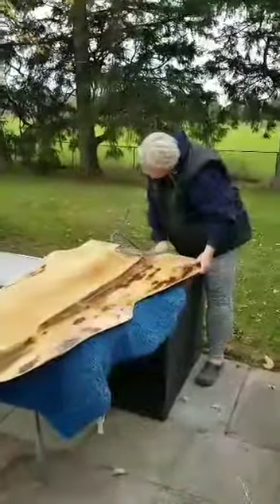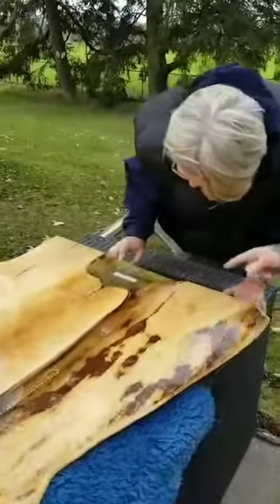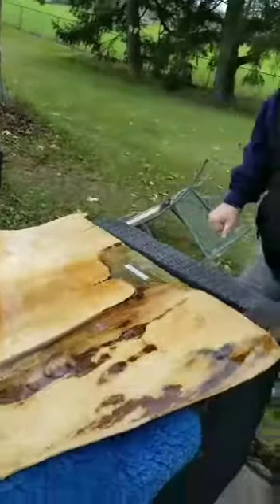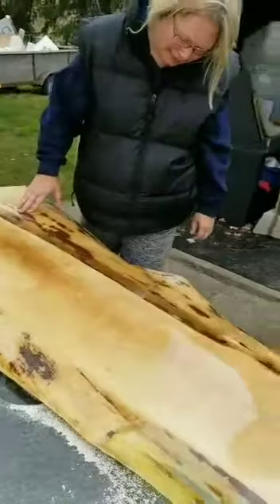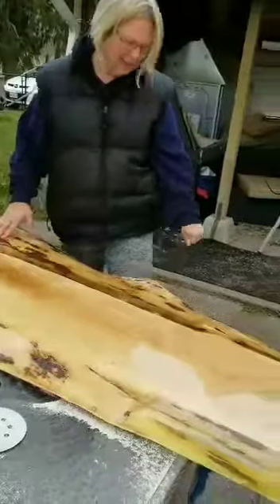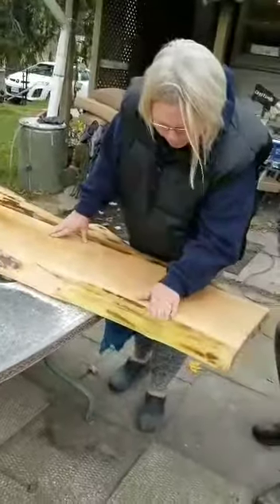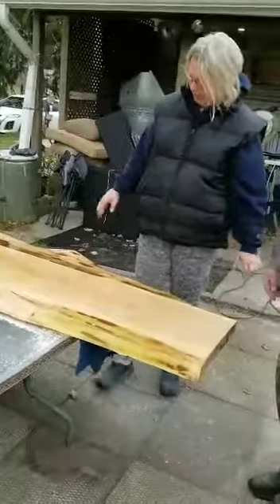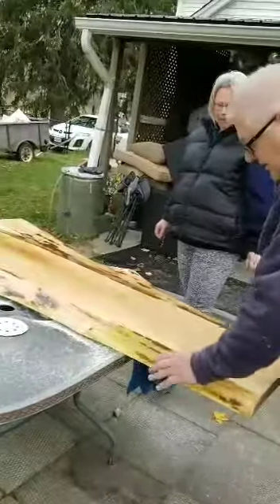For the love of wood. Maple desktop embeded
I Maple desktop with embedded memorabilia